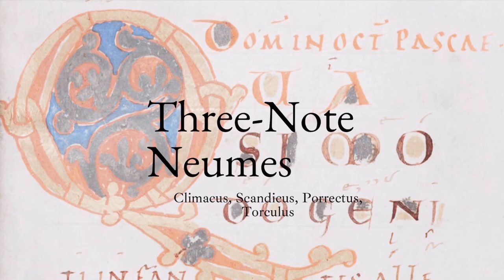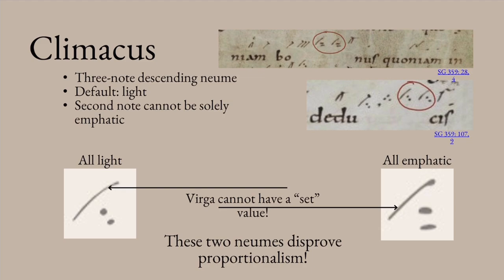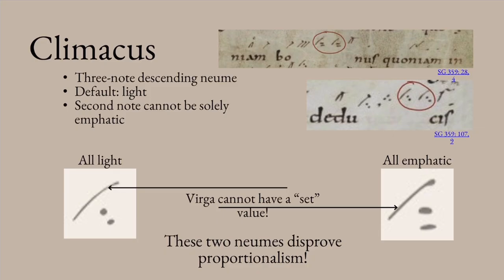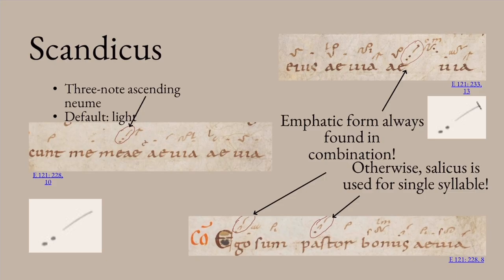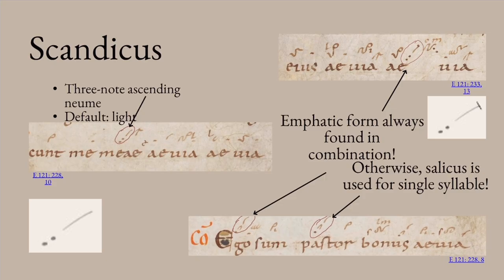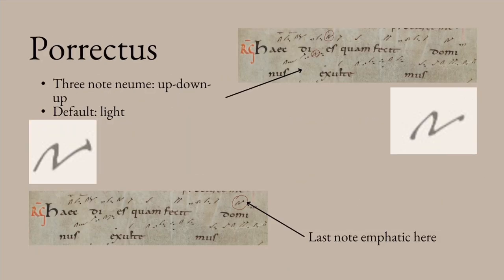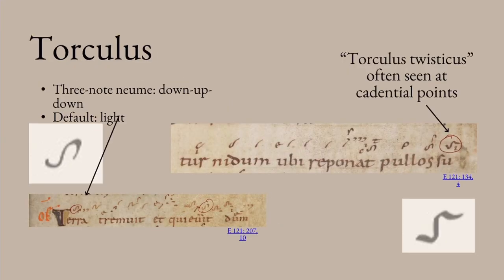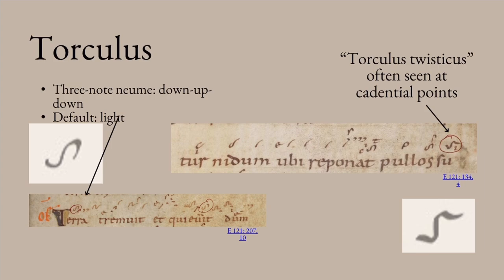Three-Note Neumes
Learn about three-note neumes!